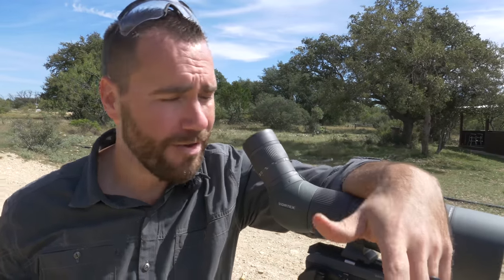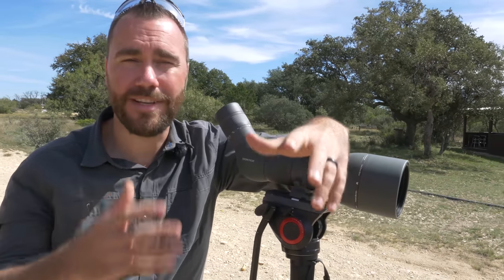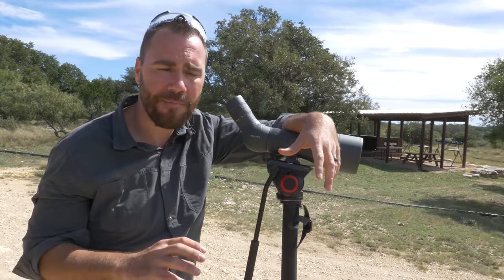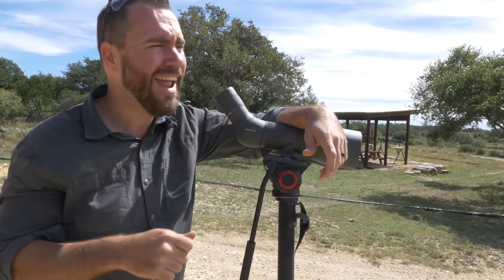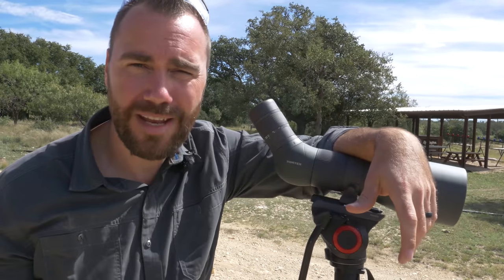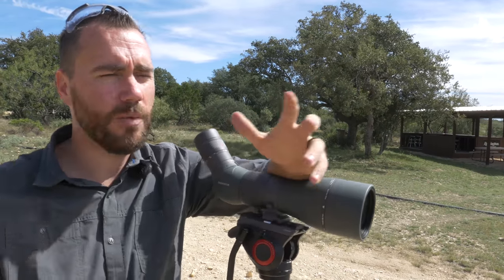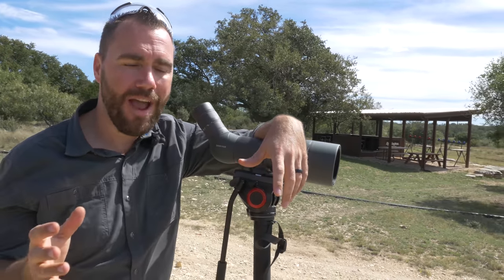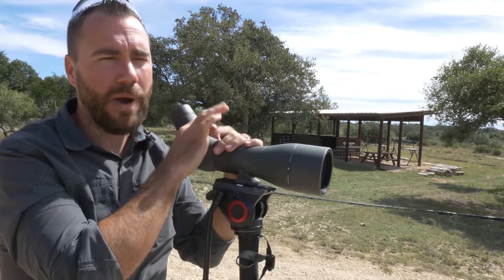Power Down Your Optics | Long-Range Rifle Shooting with Ryan Cleckner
Former Army Ranger sniper team leader Ryan Cleckner explains why it may be a good idea to reduce your level of magnification when shooting and spotting.

Check out Ryan's book Long Range Shooting Handbook: A Beginners Guide to Precision Rifle Shooting

Ryan Cleckner is a best-selling author of the Long Range Shooting Handbook and is currently a practicing firearms attorney Filmed at Texas Triggers courtesy of Colby Donaldson.